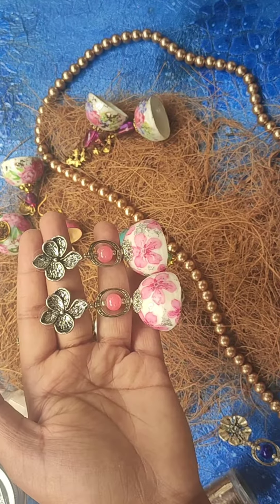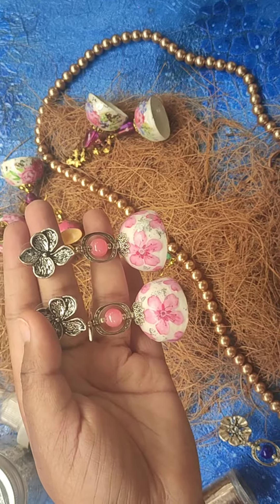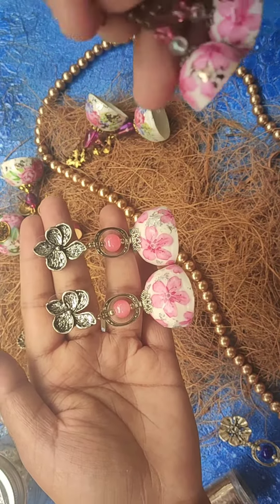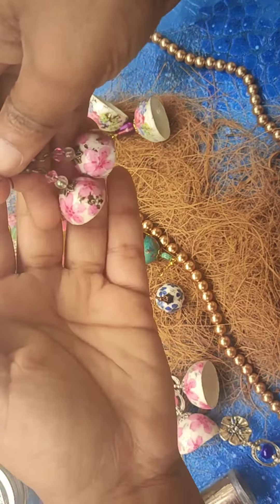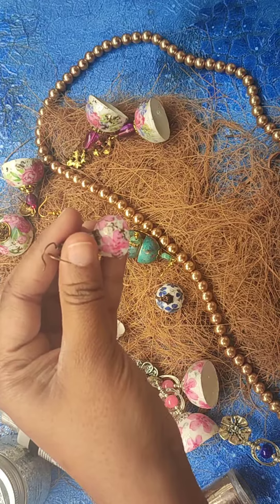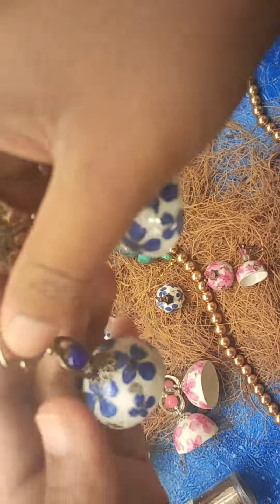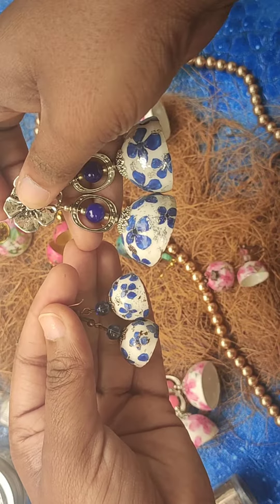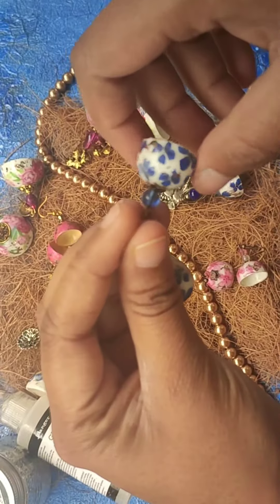Mini Decoupage jhumkas- Ft. Deco foil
These are the mini versions of the regular sized decoupage jhumkas which are accentuated with Deco foil.